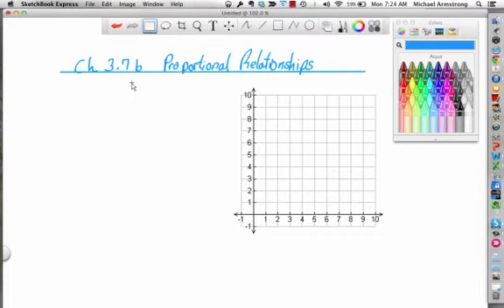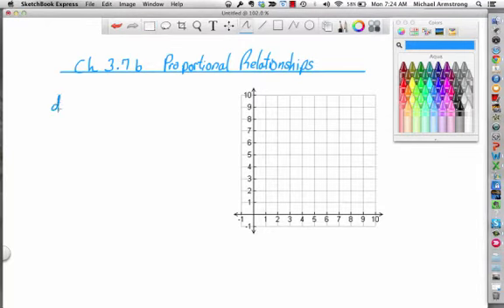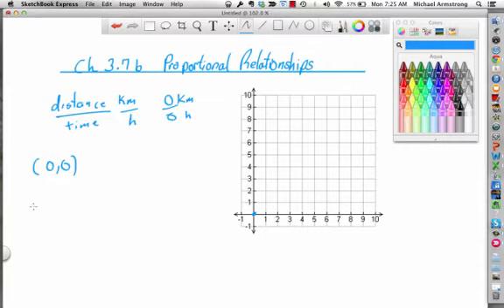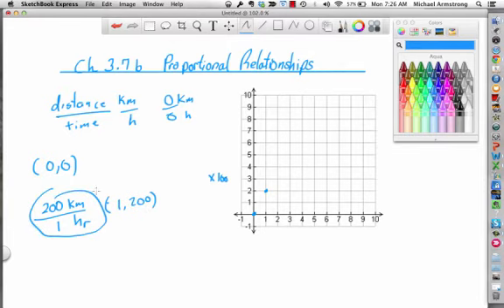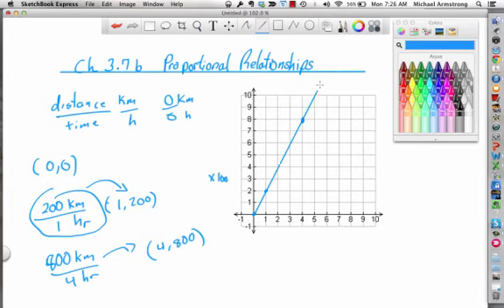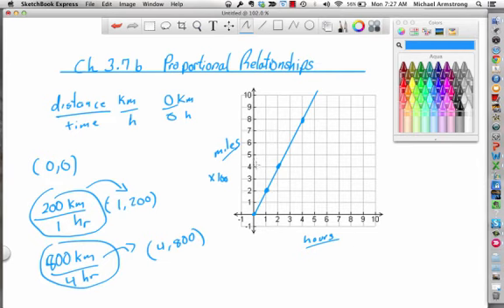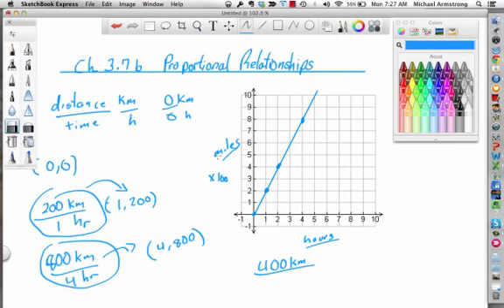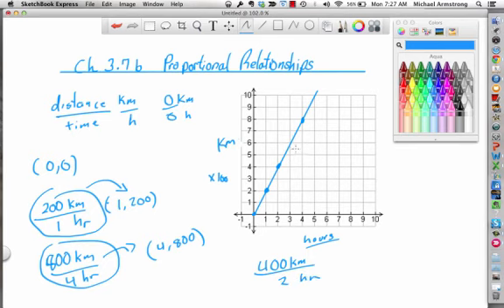7th Ch 3.7b Proportional Relationships